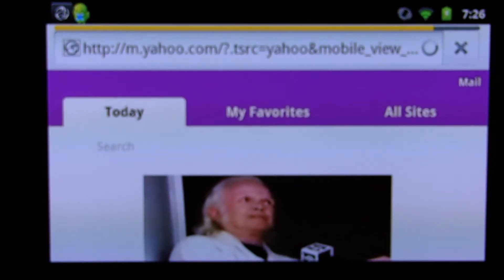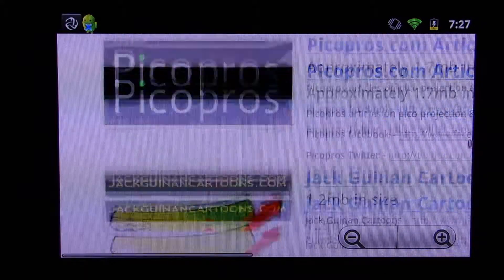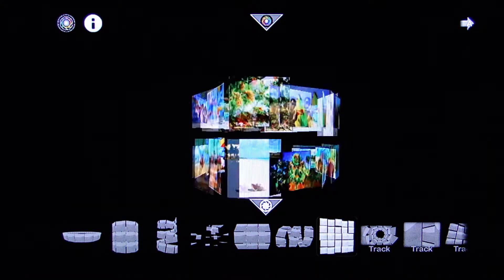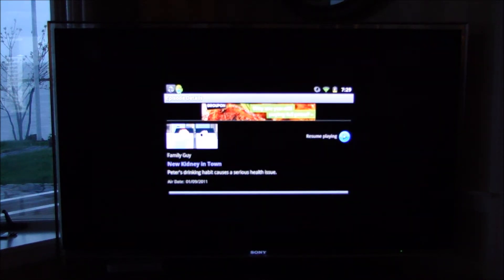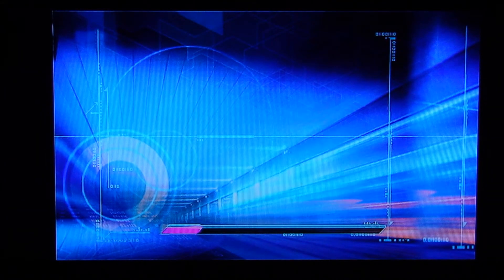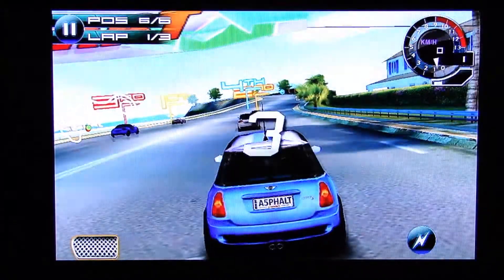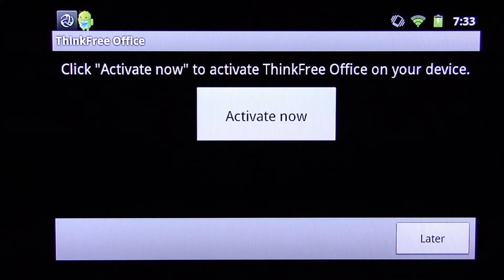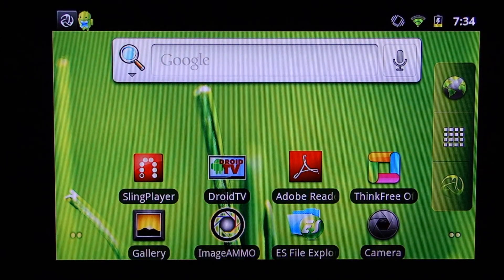Android Mini-Tablet by NionCom™ - HDTV Demo by Picopros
Picopros shows the HDMI capabilities of the Android Mini-Tablet from NionCom™ using various applications such as ImageAMMO™ and games like Asphalt.